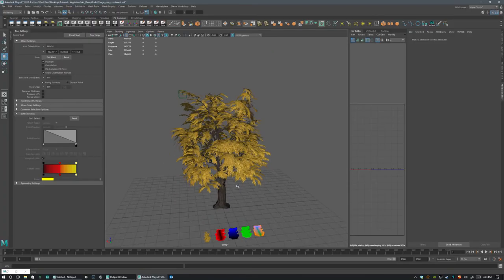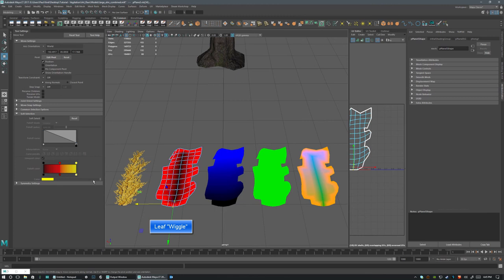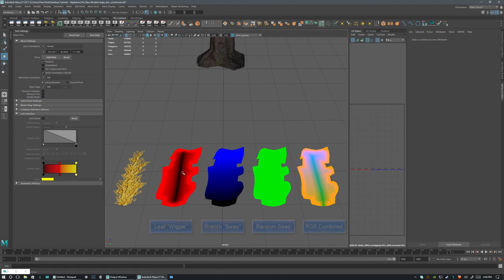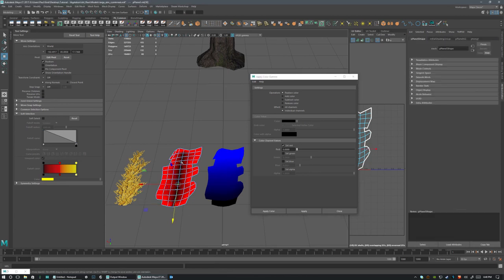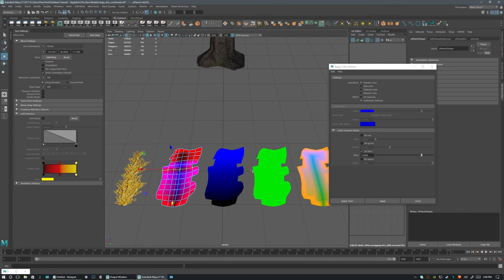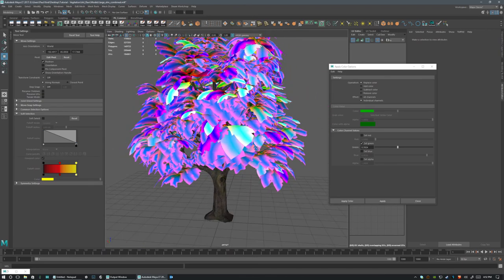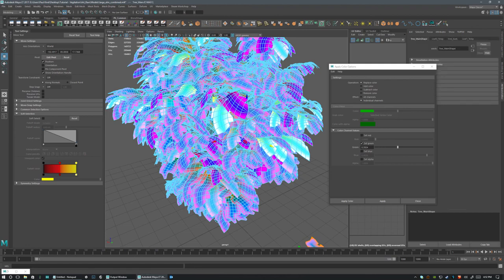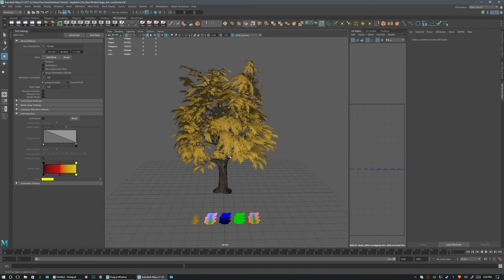Creating vegetation in Stingray: Part 1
Part1: Preparing leaves using vertex colors in Maya

In part 1 of this tutorial we will review how to set up the vertex colors so that Stingray's vegetation shader works properly.